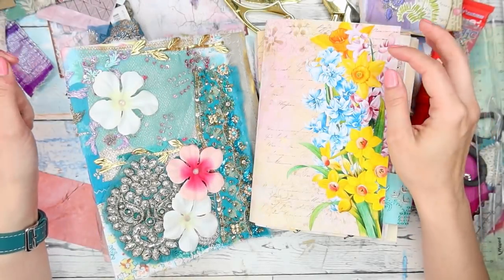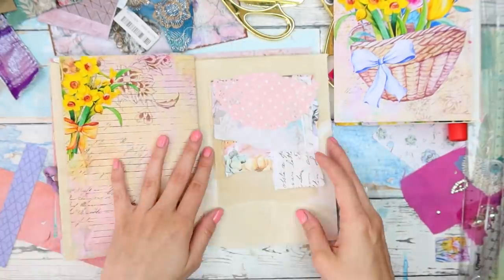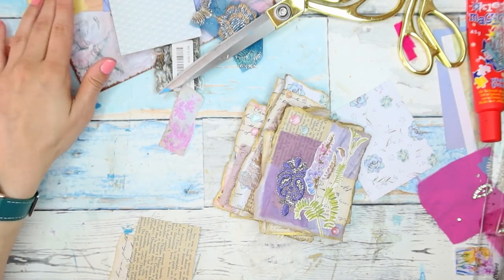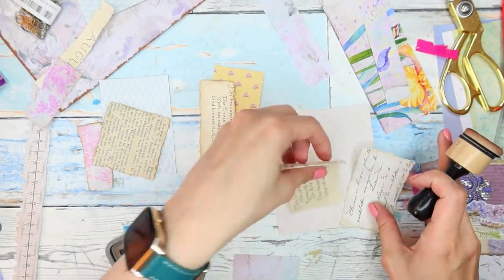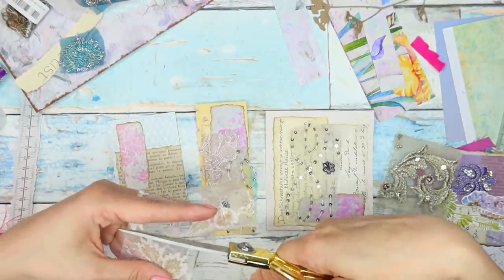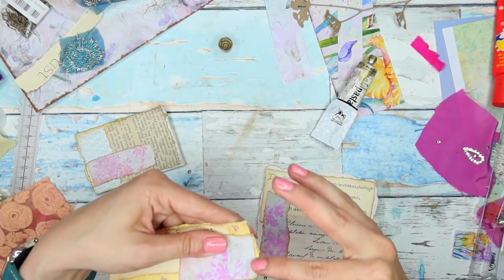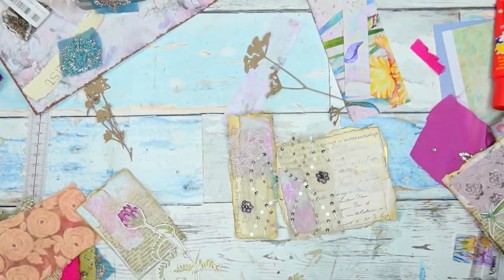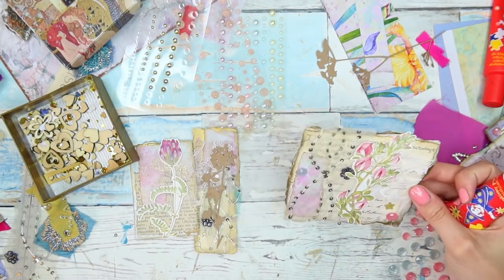So Many Pockets and Tuck Spots From SCRAPS! | SPRING BOHO Junk Journals | Journal Ephemera Tutorial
Let's create a handful of pockets and tuck spots using scraps of scrapbooking paper, book pages and fabric together :)

To catch up on all the videos in which we are creating the Spring Boho journals from start to finish, here is the playlist for you:

Martyna

Teal and Tattered
Kobierzyńska 93
30-953 Kraków
Poland